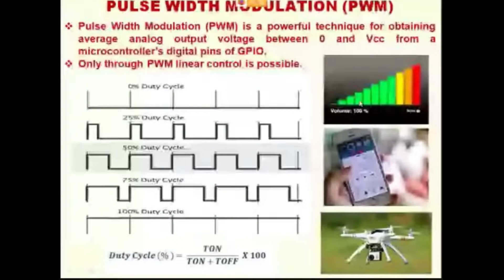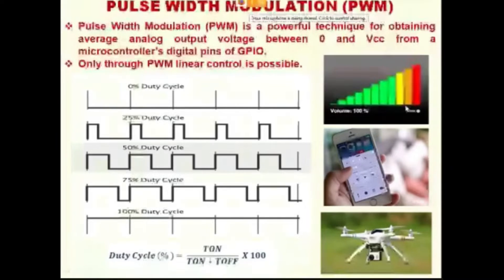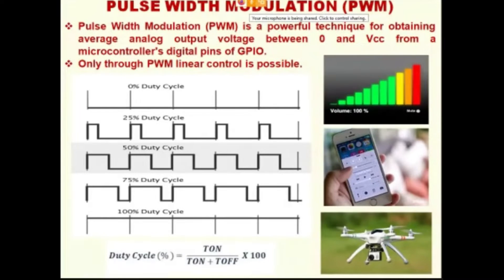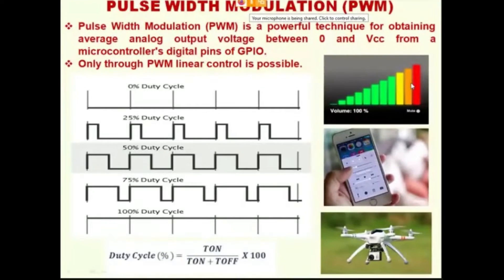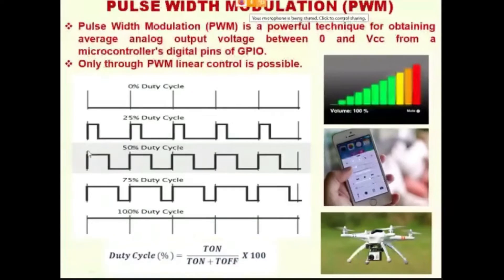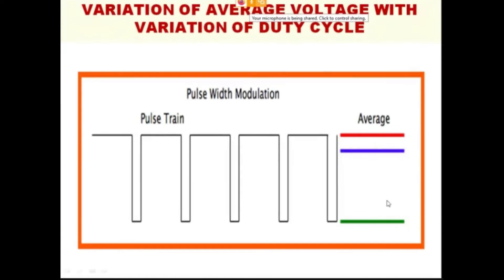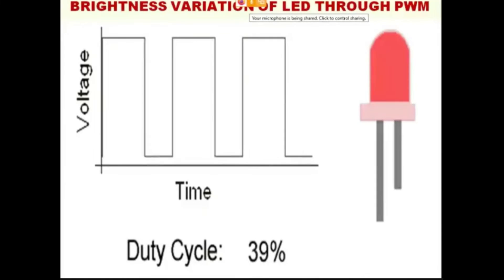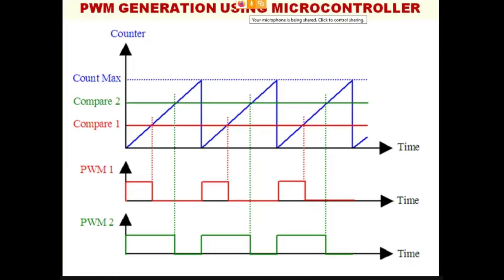PWM IN INTENSITY CONTROL, SPEED CONTROL & VOLUME CONTROL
How PWM is helpful in intensity control, volume control and speech control is explained clearly in this video with examples.